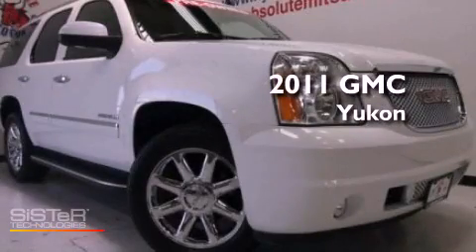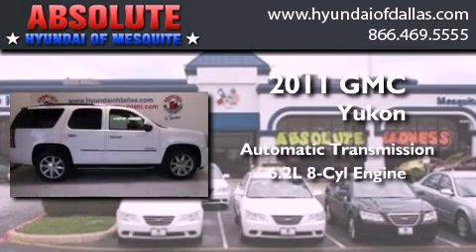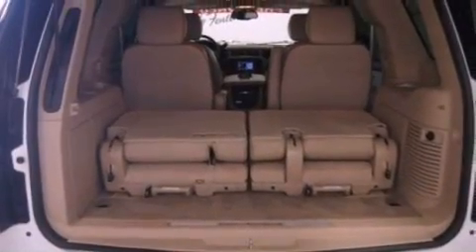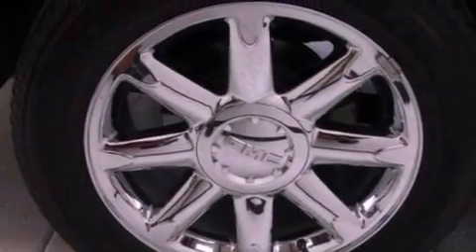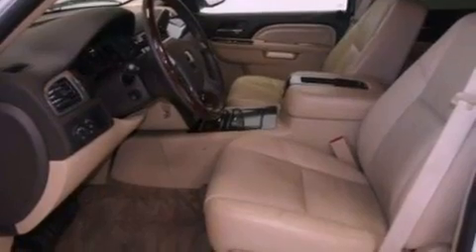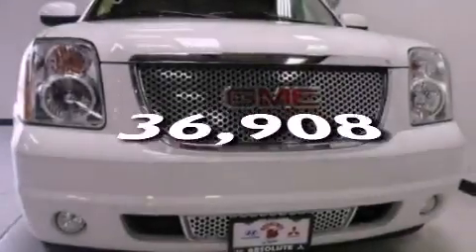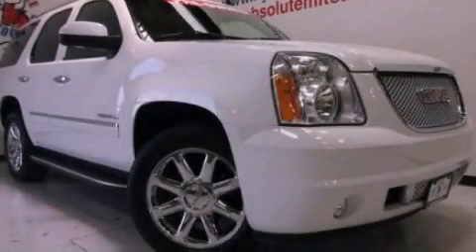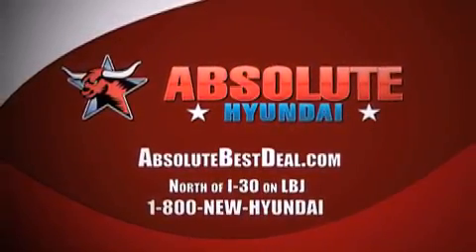2011 GMC Yukon Mesquite TX Dallas TX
Year : 2011
 Make : GMC
 Model : Yukon
 Engine : 6.2L V8
 Trans . : Automatic
 Exterior : White
 Miles : 36,908
 Interior : Tan
 Stock : BR196405